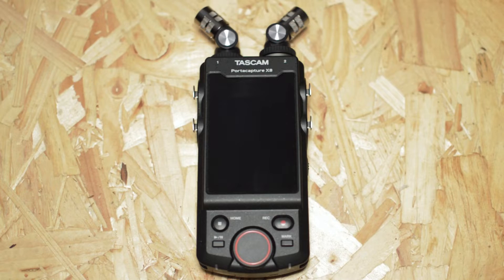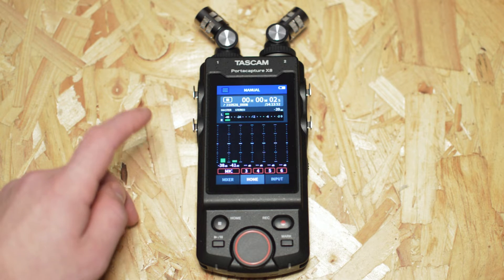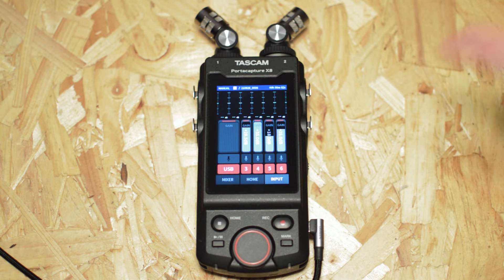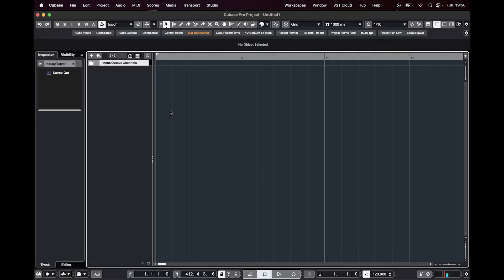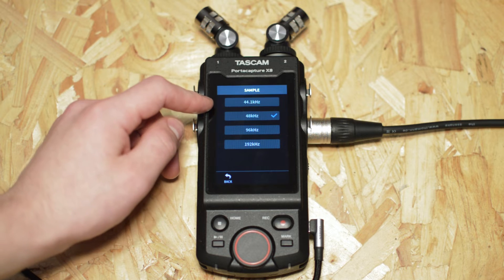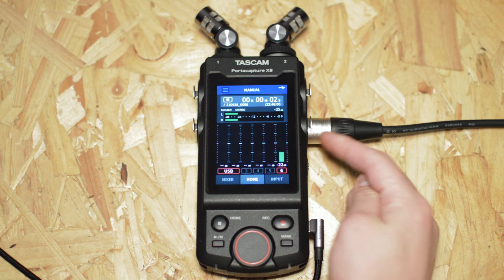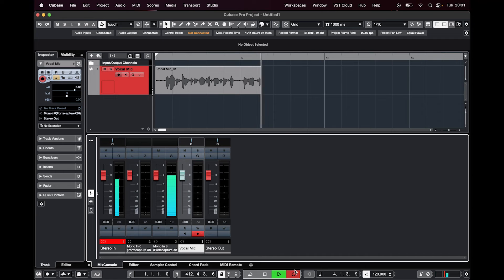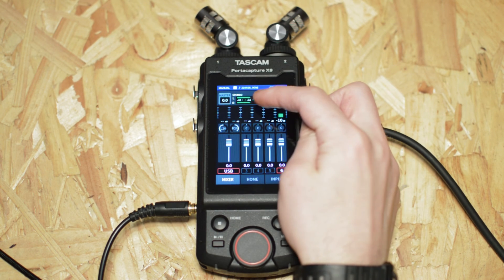How to Setup your Portacapture X8 as a USB Interface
How to easily set up you Tascam Portacapture X8 as a USB Audio Interface.

Time Stamps
00:00 Intro
00:09 What you need
00:25 Getting into Manual Mode
00:45 Turning on USB Mode
01:23 Plugging in External Microphone
01:41 Turning on Phantom Power
02:05 Changing ASIO to Portacapture X8 Driver
02:55 Adding Audio Track
04:20 Recap of Audio Routing
19:35 Outro